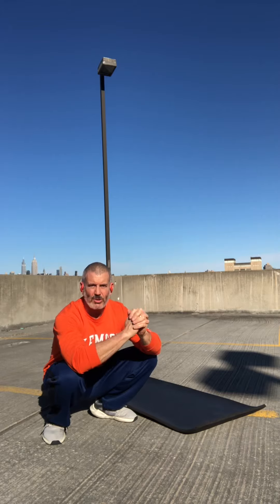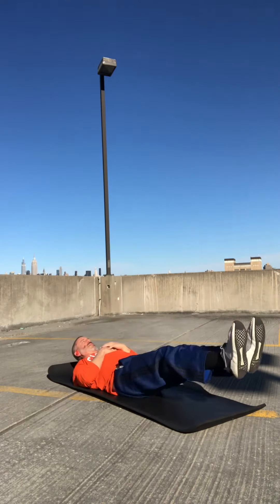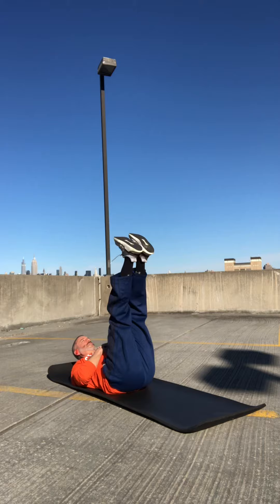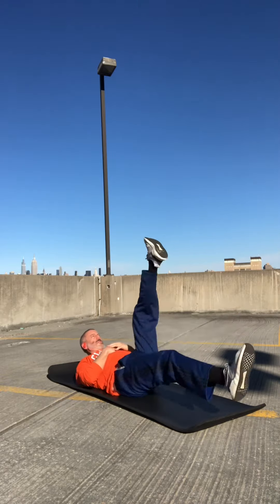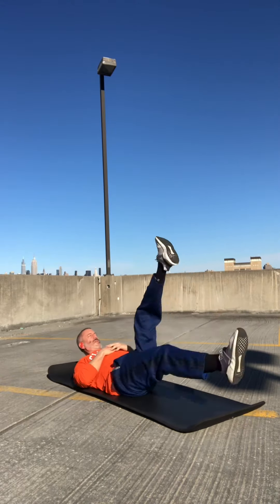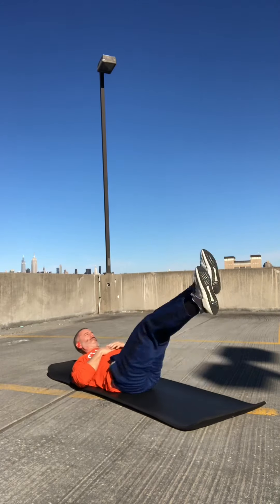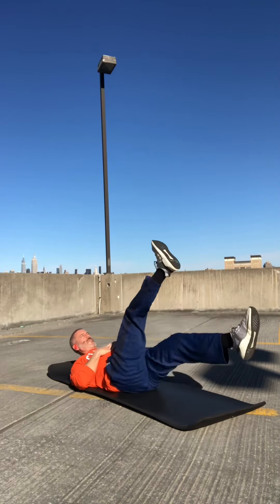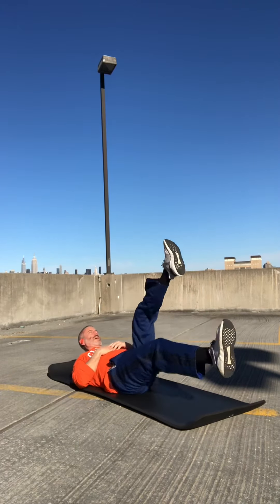Core Combination Move Leg Raises and Scissor Kicks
Ray Salomone
Fit After 50 Trainer